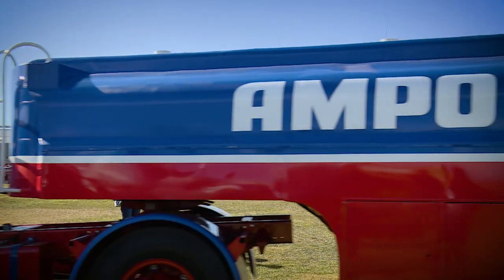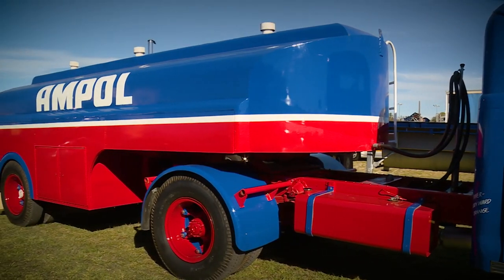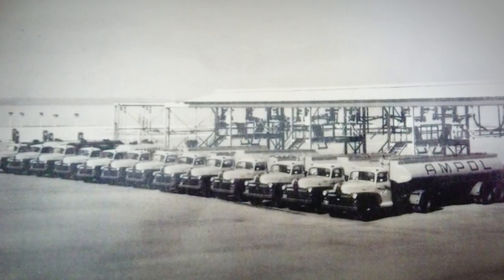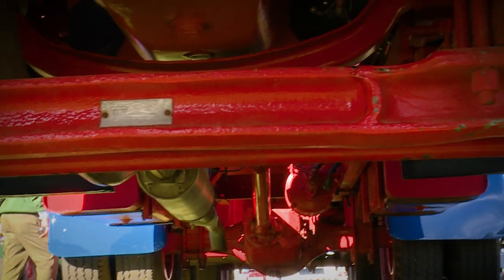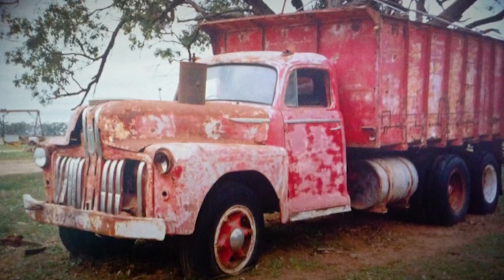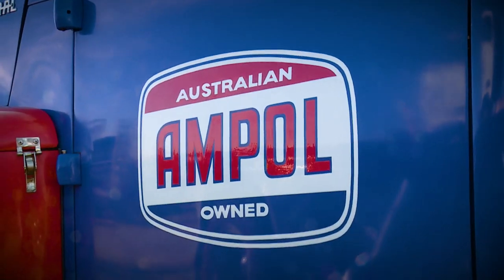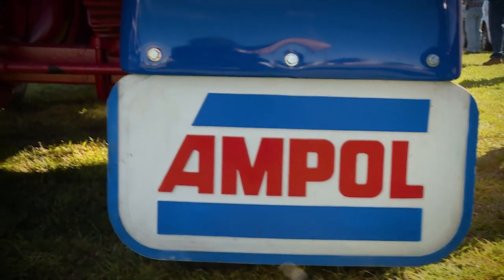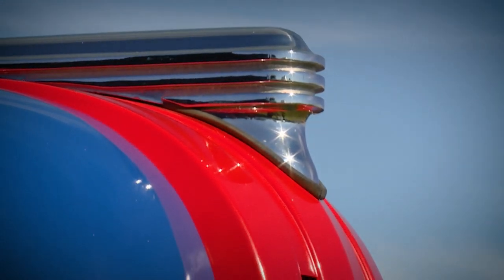1951 Federal Styleliner Ampol Tanker - TruckStop TV | Vintage Trucks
Join Paddy Ward on Truckstop TV as he takes us on a deep dive into his classic 1950 Federal Truck with an Ampol tanker. This beast is powered by a Continental 427 cubic inch engine and features a five-speed Fuller gearbox, a two-speed Rockwell rear end, and a single axle tanker. With a capacity of roughly 10,000 litres (or 3300 gallons), it has a rich history of fuel distribution, serving as a BP distributor truck for around 35 years.

Learn about its transformation journey from being part of Ampol's fleet of 26 trucks, all powered by the same engine, to becoming a Caltex tanker. The reconstruction involved the amalgamation of two and a half different trucks, one of which was a Palmolive tanker which had a tube of toothpaste on one side and a cake of soap on the other. Paddy shares his decision-making process of sticking with the Ampol branding due to his ties to the fuel industry and how he managed to get exact paint colors from Caltex.

With around 12 years of ownership and nine years on the road, Paddy's love and commitment to the restoration of this classic vehicle are evident. Tune in to learn more about this vintage beast's journey and Paddy's insights.